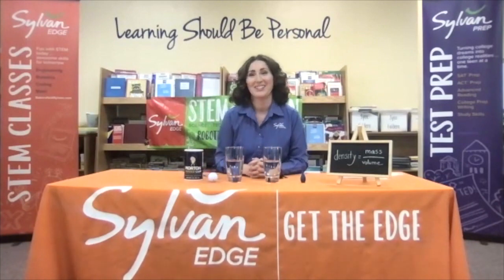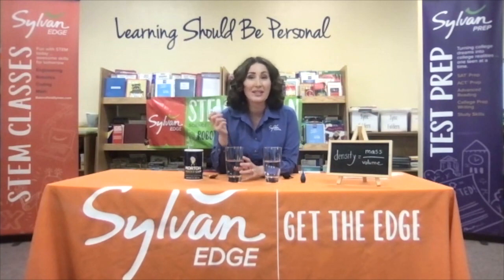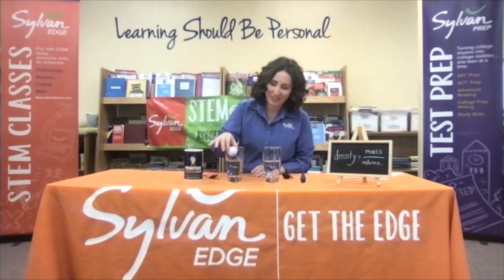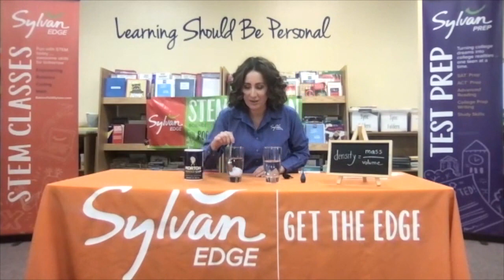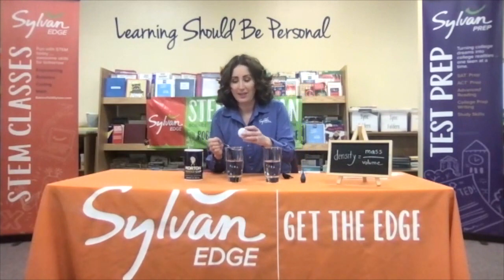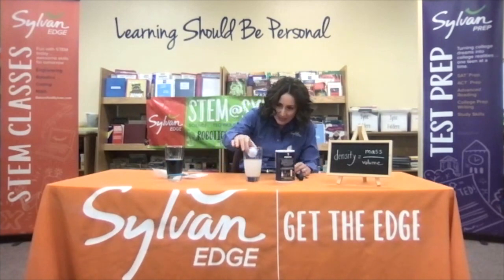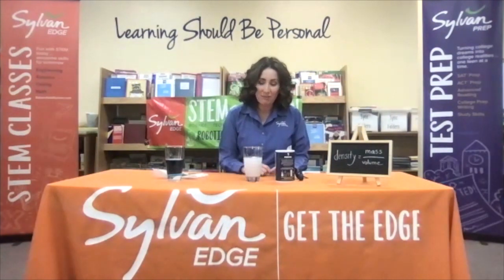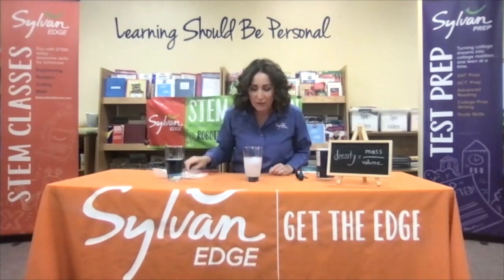Science Sundays: A Lesson in Density (Full Experiment)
Did you know this Tuesday is Mini-Golf Day? It's random, I know, but let's have some fun with it! Here's our friend Delia Navarro at the Bakersfield Sylvan Learning Center with a lesson in density using a golf ball.